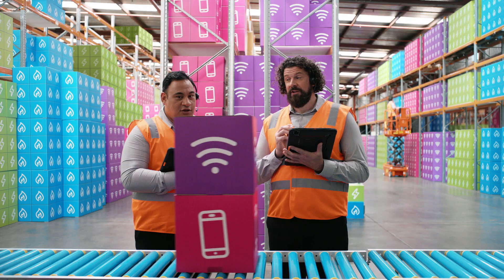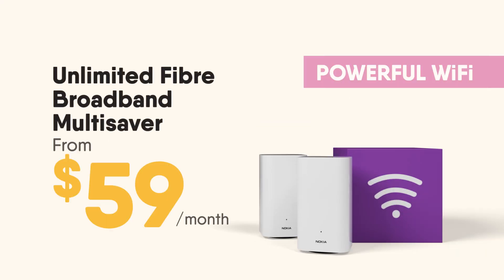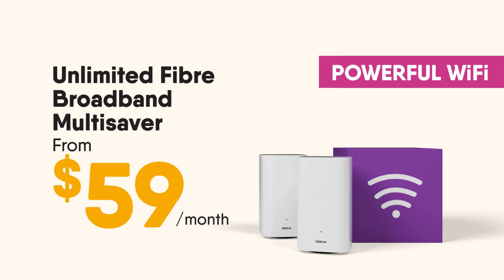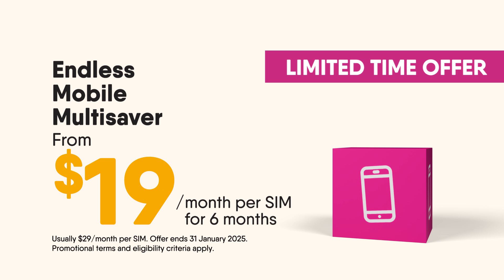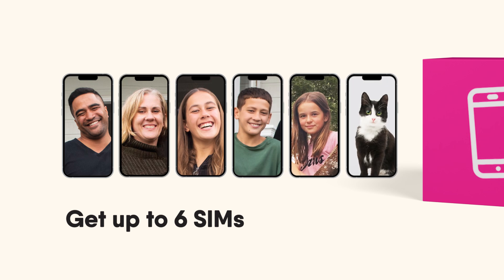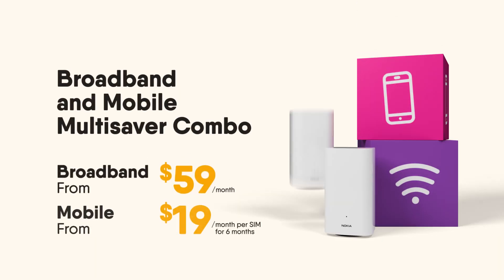$19/month Endless Mobile + $59 Unlimited Broadband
Have you ever seen a better deal on endless mobile? Get Endless Mobile from $19/month per SIM for 6 months. Enjoy Endless calls, texts, and data. Add up to 6 SIMs on your account. Plus get unlimited Fibre Broadband with Powerful WiFi from just $59/month.
- Includes 2 Nokia Beacons with no rental fee.
- No fixed-term contract, no break fees.

No wonder so many people love this Multisaver Combo.
Eligibility criteria and T&Cs apply.